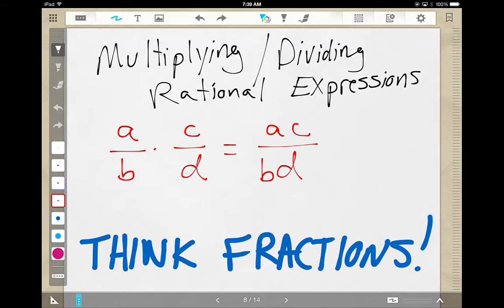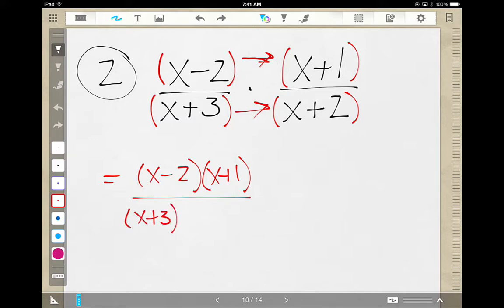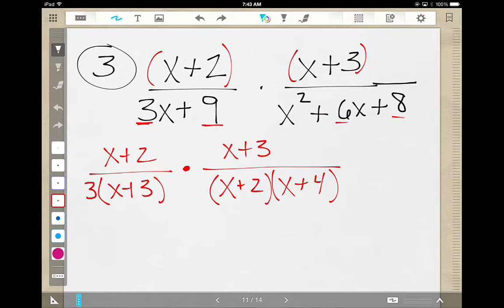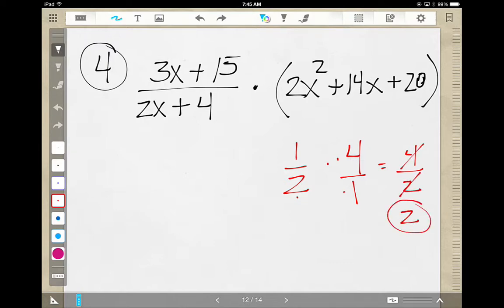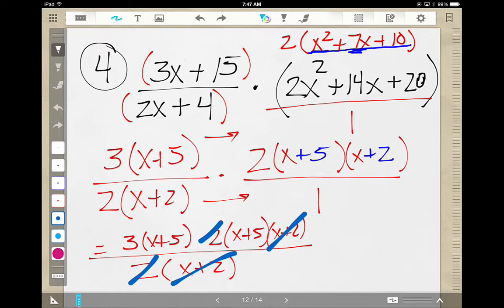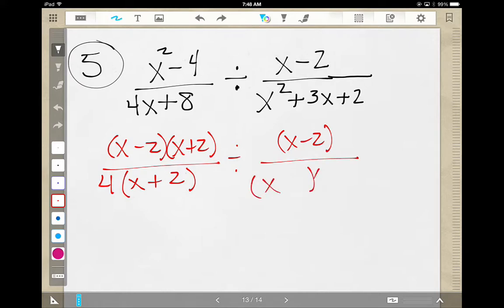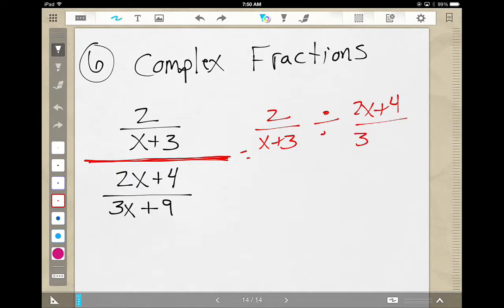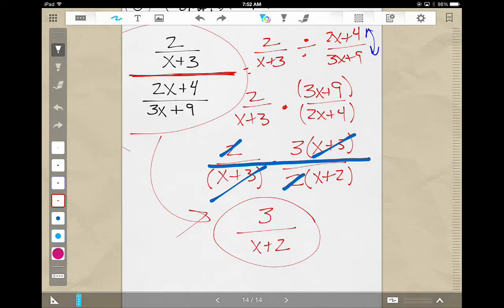11 2 Mult&Div Rational Expressions